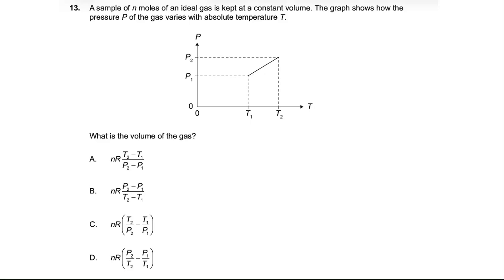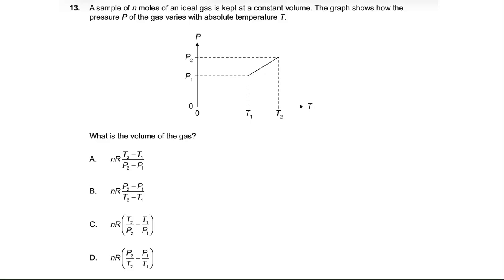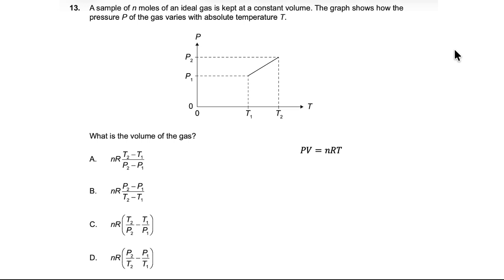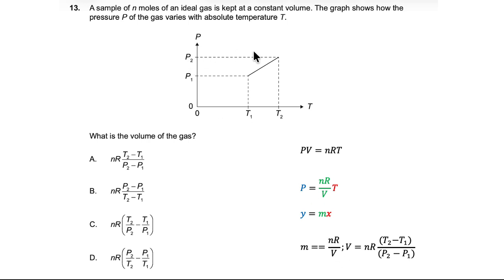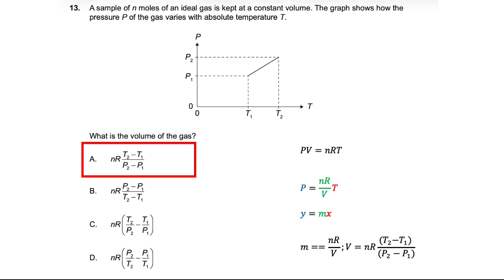IB Physics November 2025 HL TZ1 P1A Q13